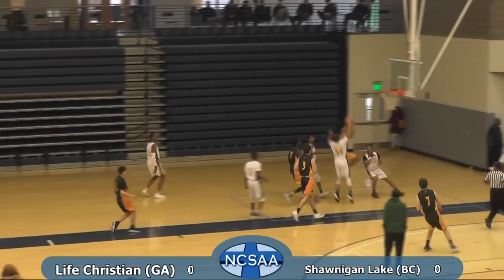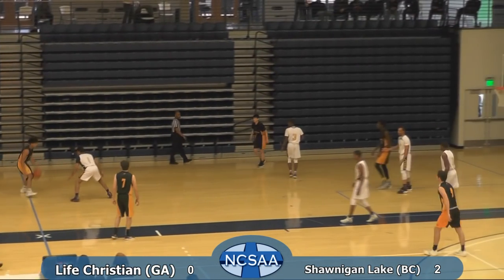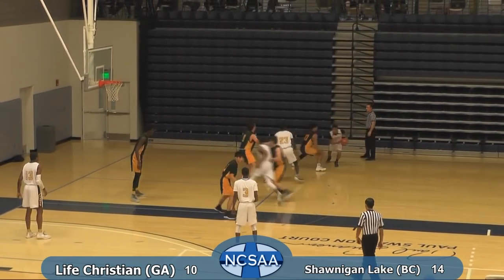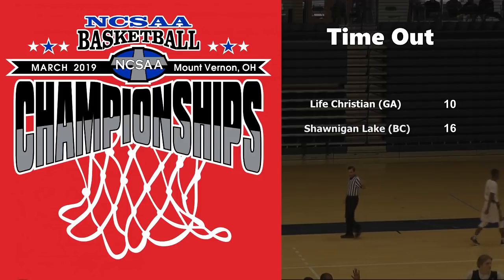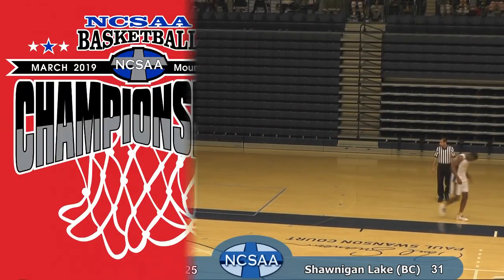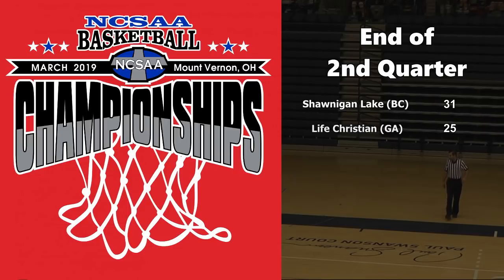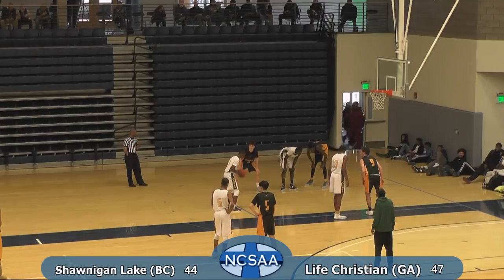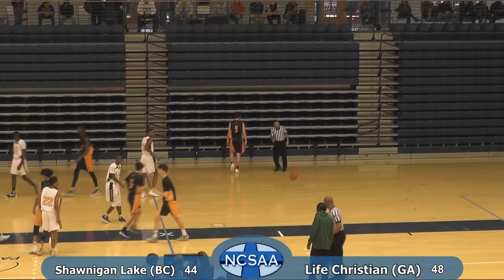NCSAA Basketball Championships - Life Christian (GA) vs Shawnigan Lake School (BC)